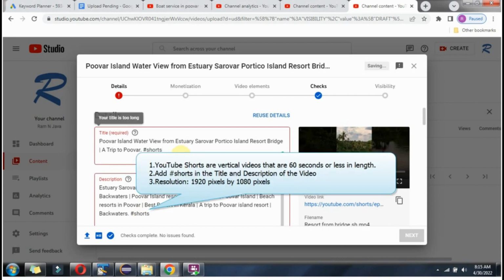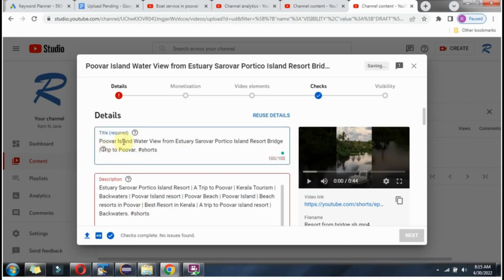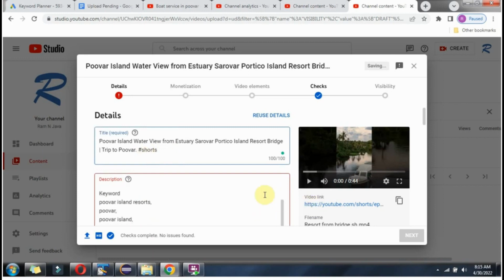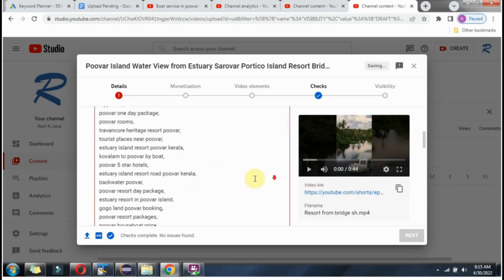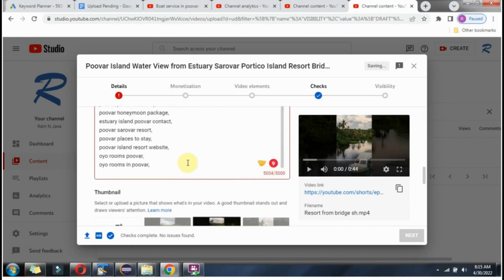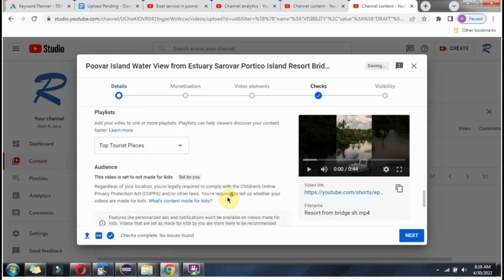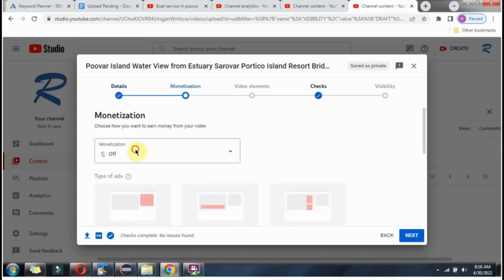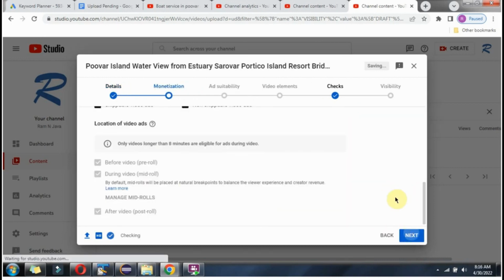How to Upload YouTube Shorts from PC or Laptop | Uploading Pre-recorded Videos in YouTube Shorts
🚀 **Upload YouTube Shorts From PC/Laptop | Upload Pre-recorded Videos in YouTube Shorts** 💻

Welcome to this comprehensive tutorial on how to create and share YouTube Shorts directly from your PC or laptop, and even upload pre-recorded videos to the YouTube Shorts platform. Whether you're a content creator, vlogger, or aspiring YouTuber, this guide will empower you to take your creativity to the next level.

In this tutorial, we'll show you step-by-step how to leverage your desktop or laptop computer to create and share YouTube Shorts, making it easier than ever to engage with your audience.

Discover creative ways to repurpose your pre-recorded content and transform it into engaging Shorts that capture viewers' attention in a matter of seconds.

Learn the tools, techniques, and best practices for uploading YouTube Shorts from your PC or laptop. We'll cover everything from video editing to optimizing your Shorts for maximum impact.

But don't worry, we won't leave out the mobile experience. We'll also explore how to upload and share Shorts directly from your smartphone for a seamless workflow.

Get ready to unlock new possibilities for your YouTube Shorts content and captivate your audience with engaging desktop-made Shorts! 🚀📸💡